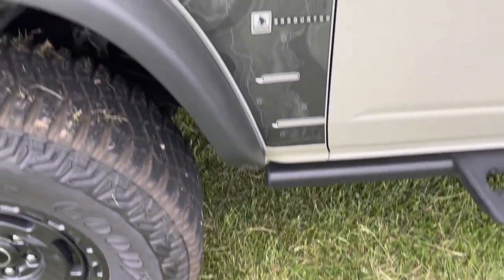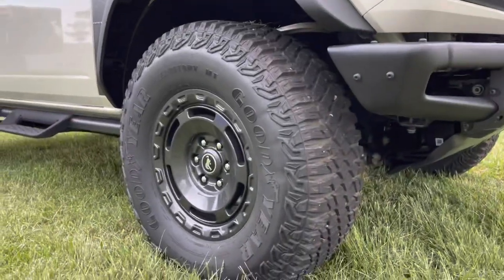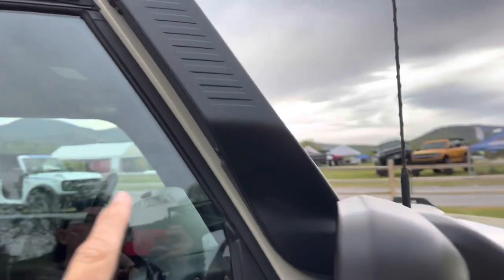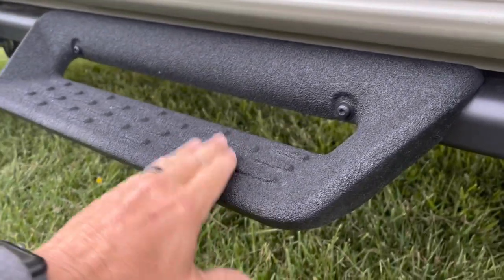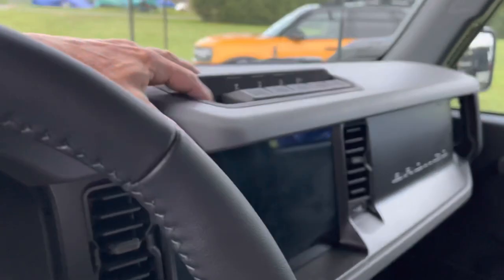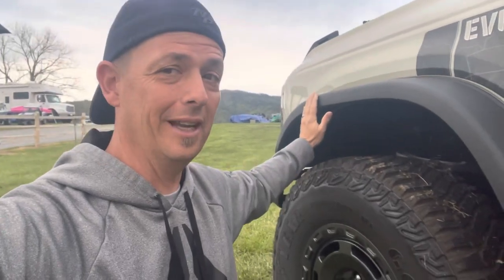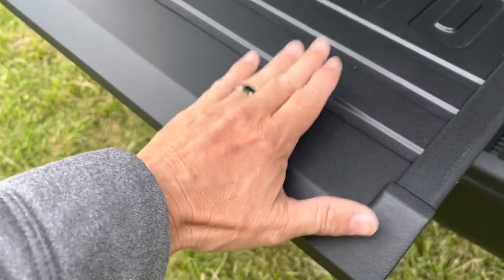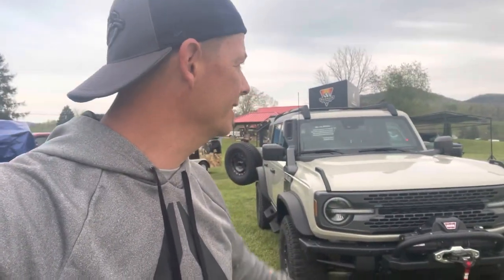Ford Bronco Everglades - Factory Overland build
Dave had a chance to check out the 2022 / 2023 Ford Bronco Everglades at Super Celebration East in Tennessee. @TheBroncoNation had a nice display of all the Bronco trims. Many of the all new Everglade reservation holders were in attendance to get a 1st look at the Overlanding beast.
Is there value in the Ford Bronco Everglades or will this go away in a few years?
Join in the walk around of the all new Ford Bronco Everglades.

ATN is offering Membership here on YouTube. If you enjoy independent auto news and reviews then think about offering your support.